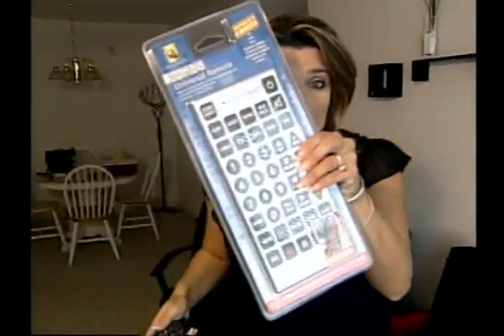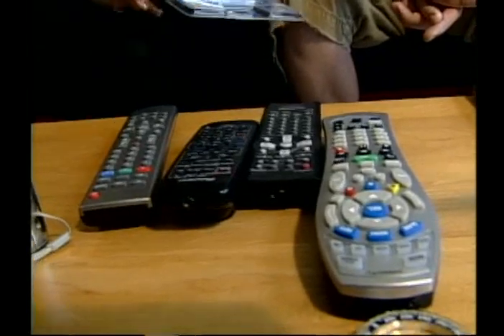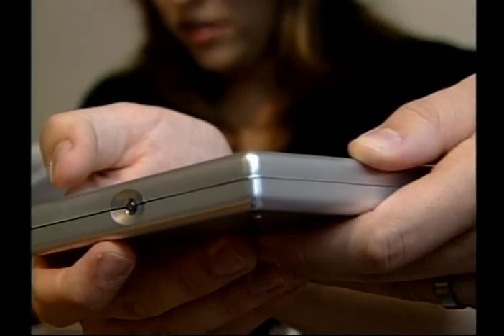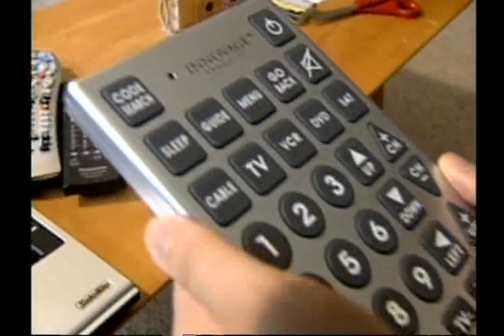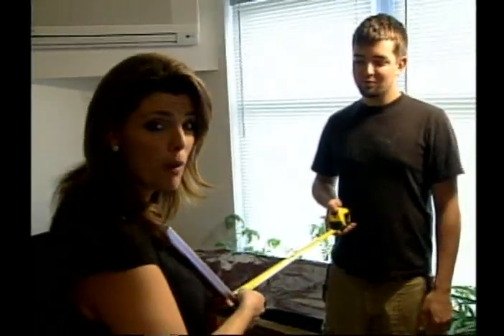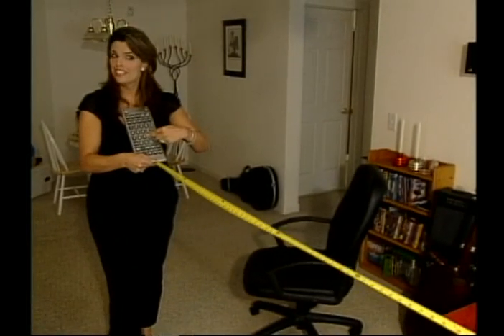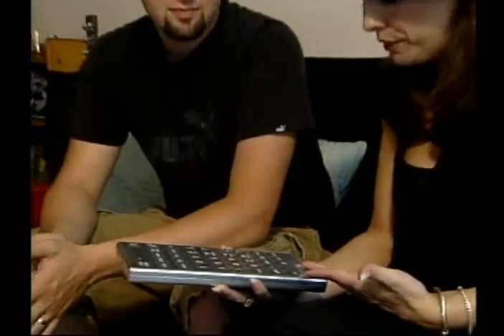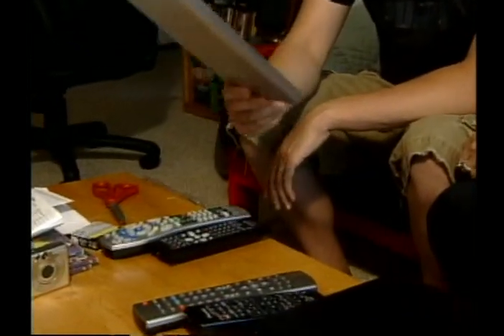Jumbo remote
Michelle Mortensen tests out The Jumbo Remote!